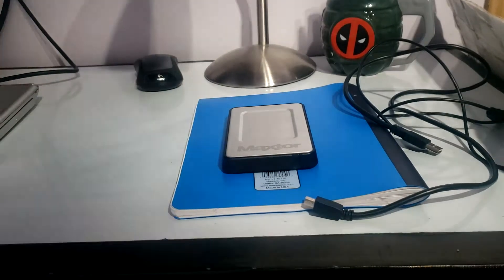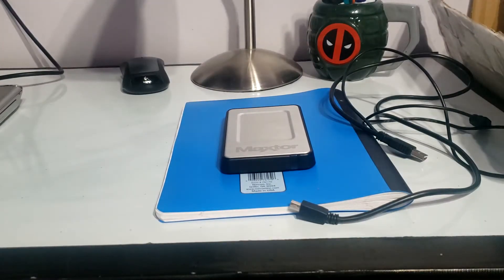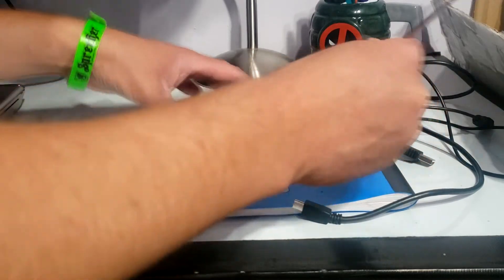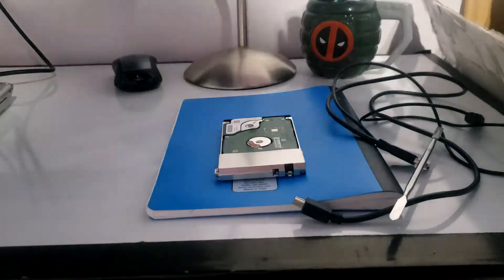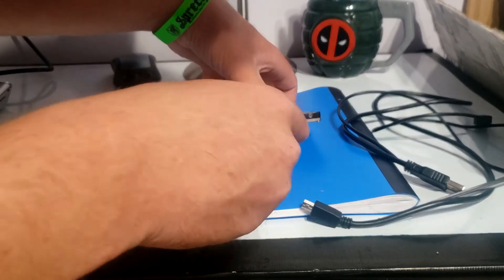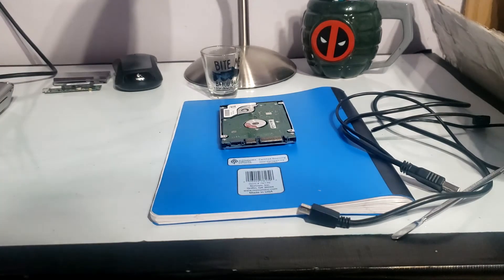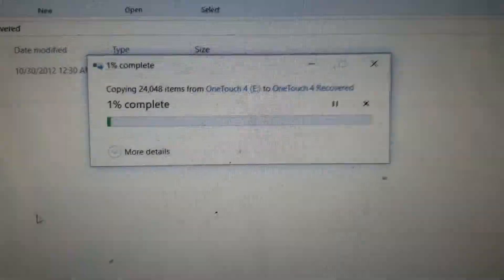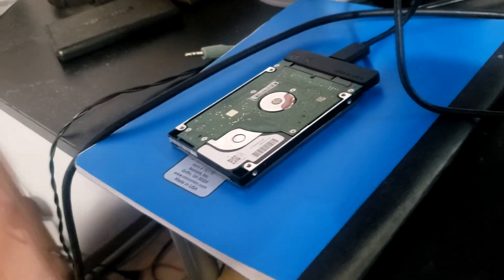How to Recover Files From a Damaged Portable Hard Drive | Maxtor OneTouch 4 Mini Teardown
In this video I show how to recover files from a damaged portable hard drive that is not recognized by a computer with a USB 3.0 SATA Adapter that supports SATA 2.5" Hard Drives. The adapter I used is a JMS567 that I bought off of eBay years ago. Any USB 3.0 SATA Adapter that supports SATA 2.5" Hard Drives with good reviews on Amazon should work. This is the step by step guide to disassemble a Maxtor OneTouch 4 Mini